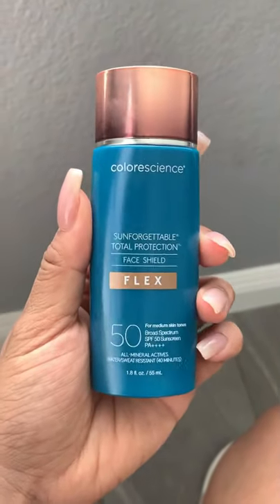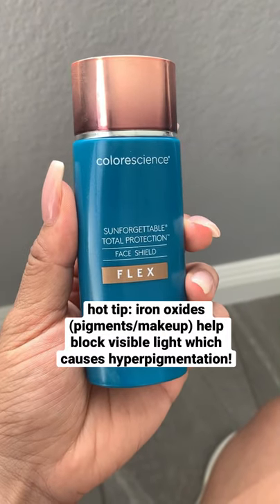Best Tinted Sunscreen? | Skincare for Hyperpigmentation